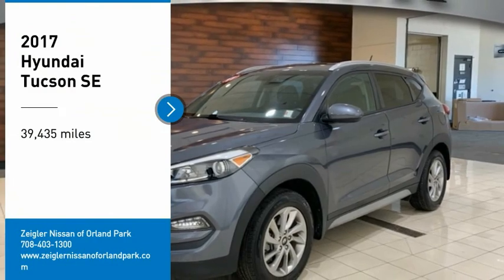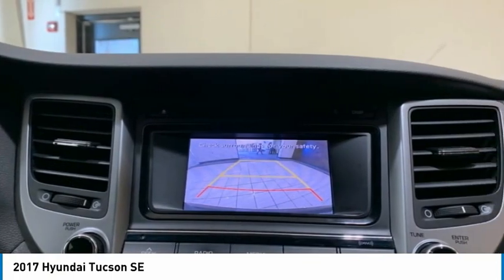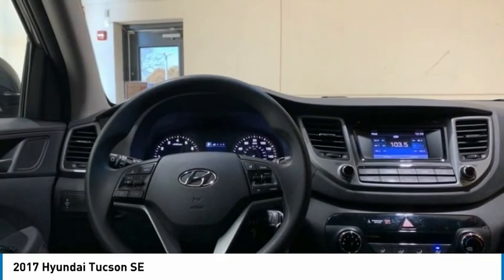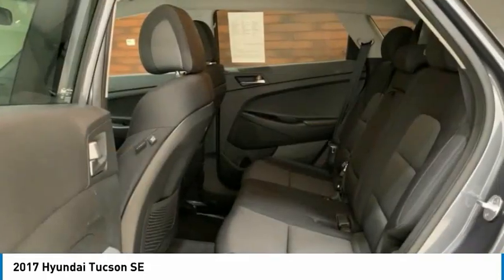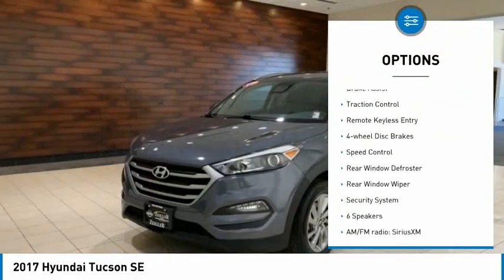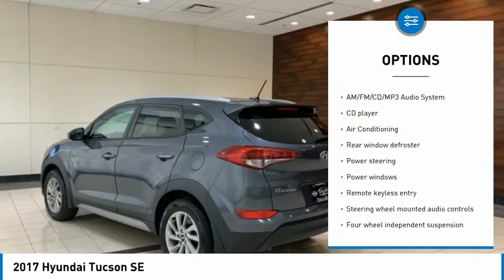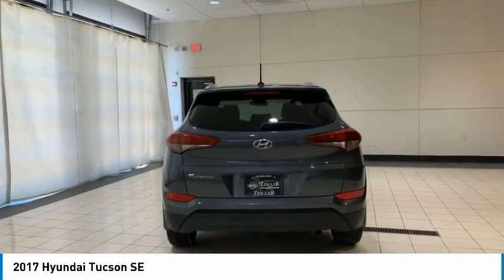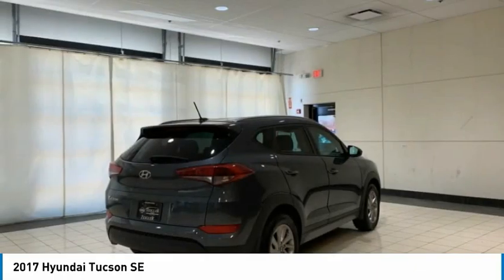2017 Hyundai Tucson Used 81362A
2017 Hyundai Tucson SE

Recent Arrival! 2017 Hyundai Tucson SE Coliseum Gray **SPLASH GUARDS, **NON SMOKER, **NEW CAR TRADE, **LOW LOW MILES, **REAR VIEW CAMERA, **ALLOY WHEELS, **HANDS FREE BLUETOOTH, **PANIC ALARM, TOUCH SCREEN DISPLAY. COMPLETE 100% OF YOUR PURCHASE ONLINE AND WE WILL DELIVER THE CAR TO YOUR HOME/BUSINESS! 23/30 City/Highway MPGbrNissan of Orland Park is now a member of the Zeigler Auto Group. For A Great Experience is not just our motto -- it's how we do business. We have over 250 New, Certified Pre-Owned and Pre-Owned vehicles in stock. We have one of the best selections to choose from in the Chicagoland area. Come in and meet the new team at Nissan of Orland Park. The value of used vehicles varies with mileage, usage and condition.  Book values should be considered estimates only.brAwards:br  * 2017 KBB.com 10 Best SUVs Under $25,000   * 2017 KBB.com 10 Most Awarded Brands Reviews:br  * Turbocharged engine delivers peppy acceleration and good fuel economy; plenty of advanced safety and infotainment features are available; comfortable ride on rough roads; top safety scores. Source: Edmunds